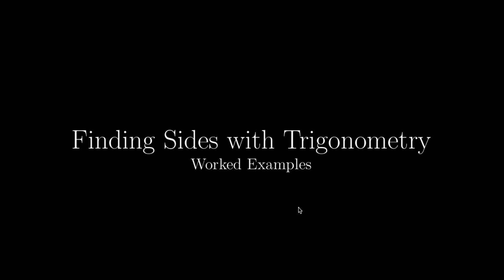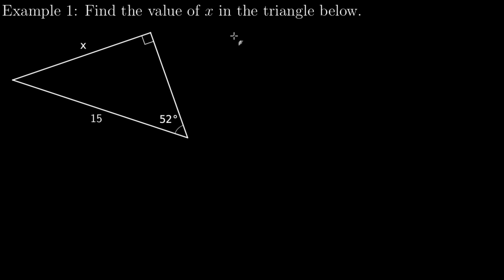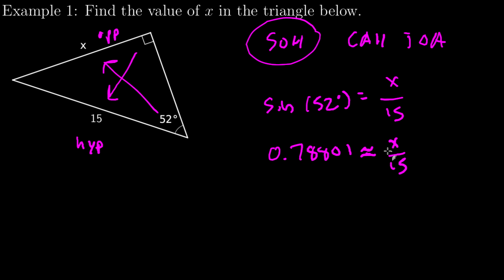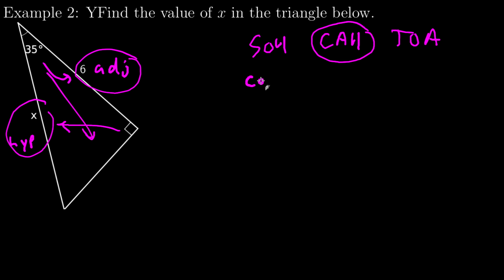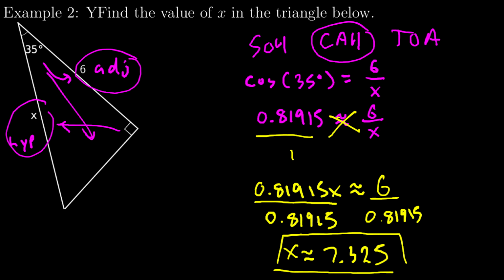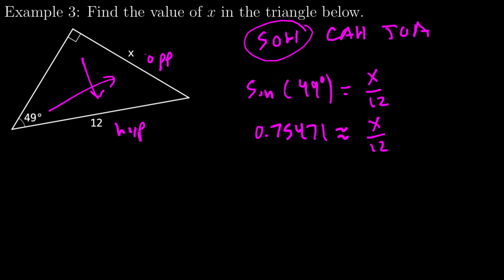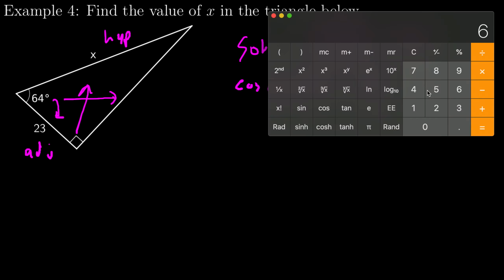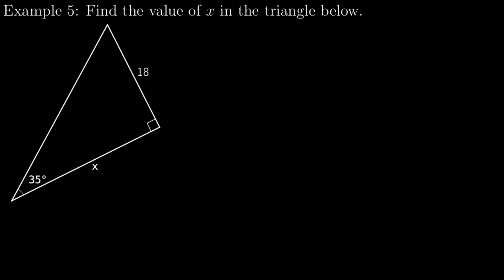Right Triangle Trigonometry: Missing Sides Examples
Worked examples for finding missing sides in right triangles